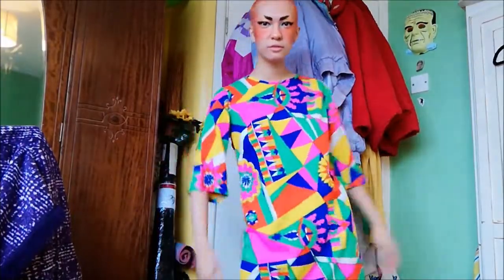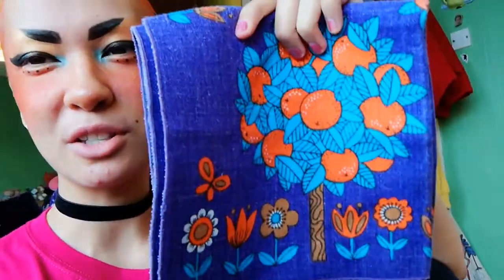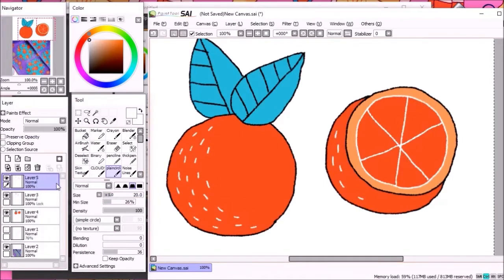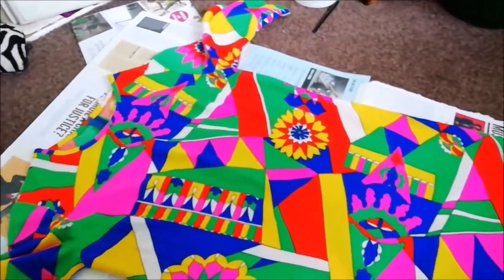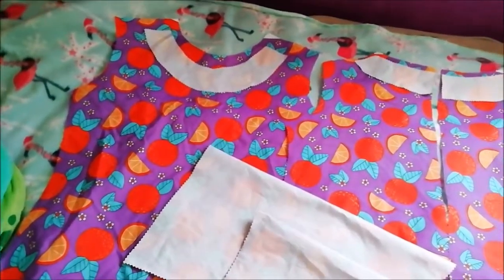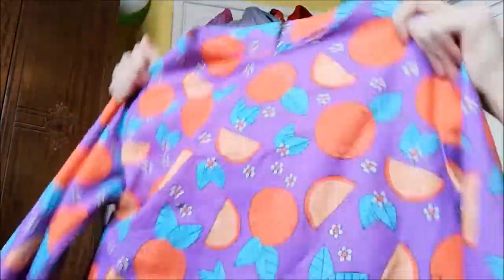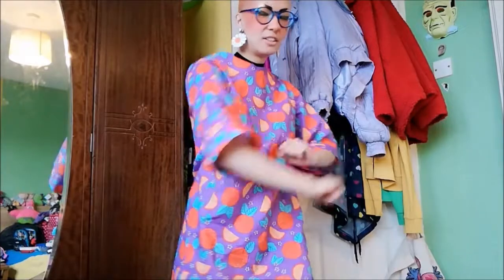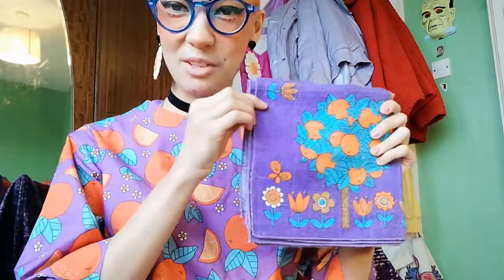designing & making an oranges dress 🍊